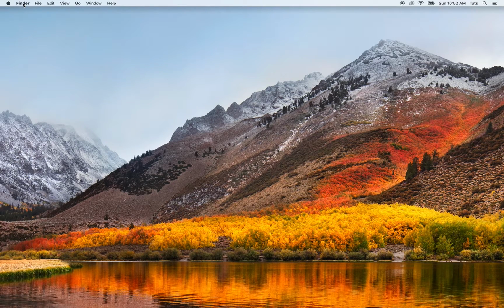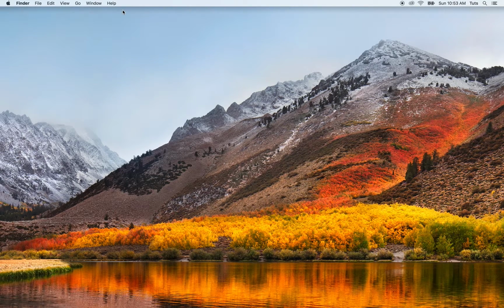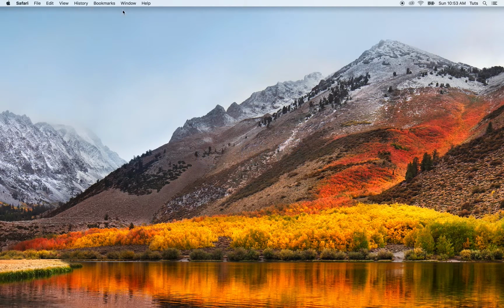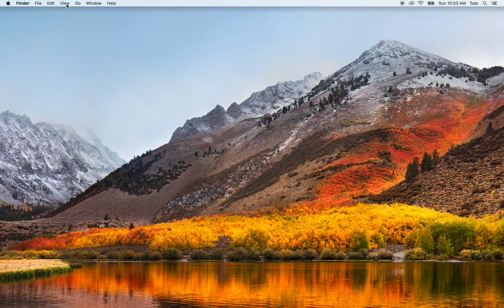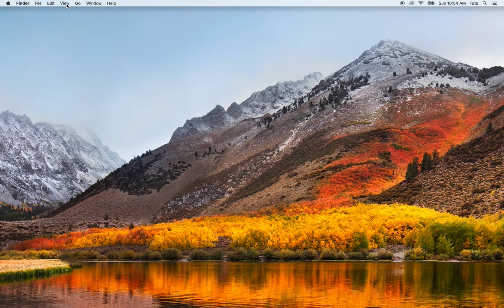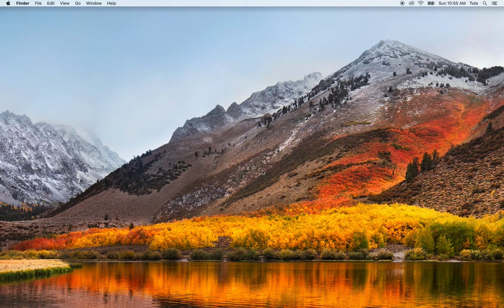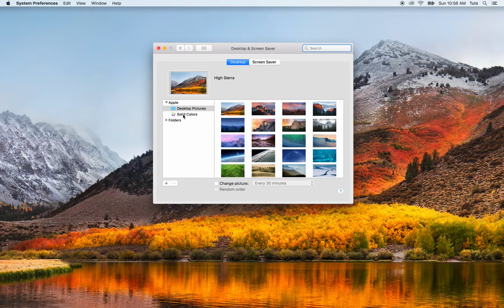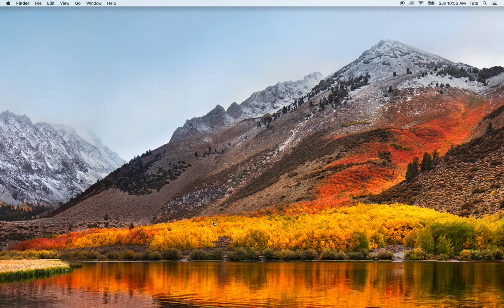BOOT | macOS | 01 The OS